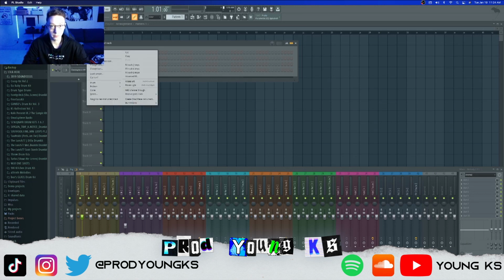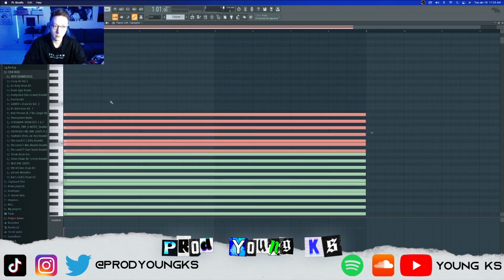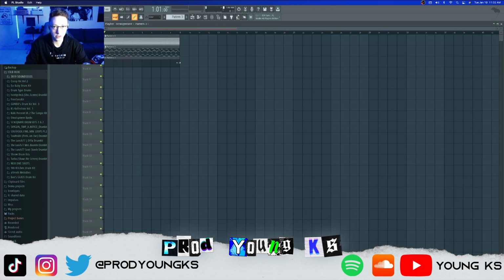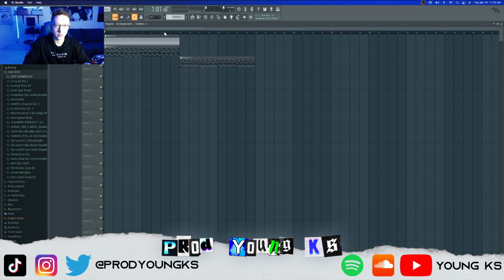HOW TO BASIC - Melodies ( FL Studio Tutorial )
HOW to make FIRE melodies!

FREE MP3 Download on ALL beats!     ⬇️
Leases START at $40!!!

Intro (0:00)
Sound Selection (0:25)
Ghost Notes (0:48)
Melody #1 (1:08)
Melody #2 (2:37)
Melody #3 (3:41)
EQ Melodies (4:28)
Gross Beat (5:38)
808 (6:29)
Clap (7:22)
Hi Hat(7:46)
Kick (8:36)
Final Thoughts (9:03)
Outro (9:43)